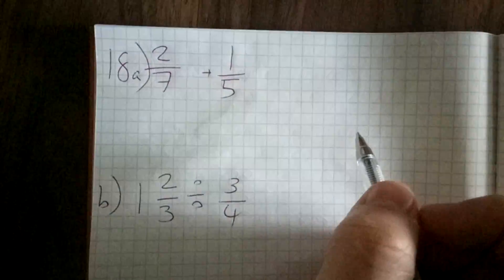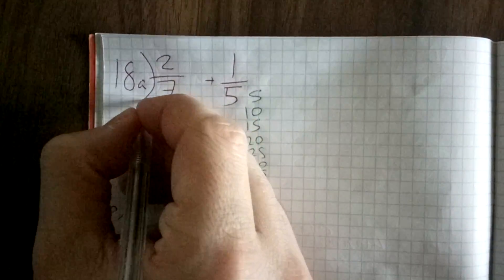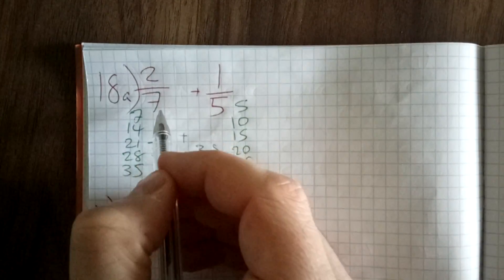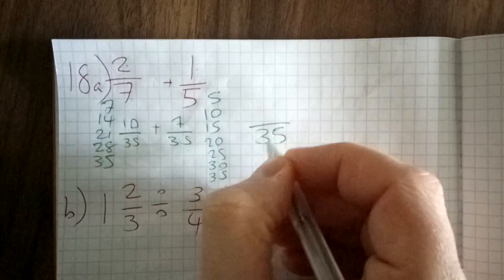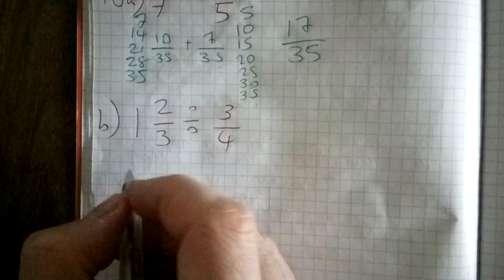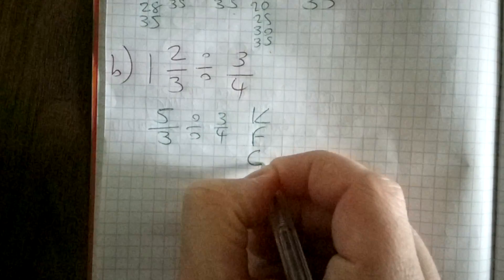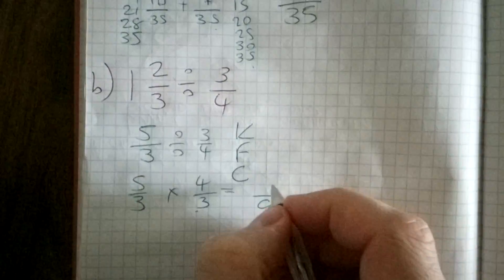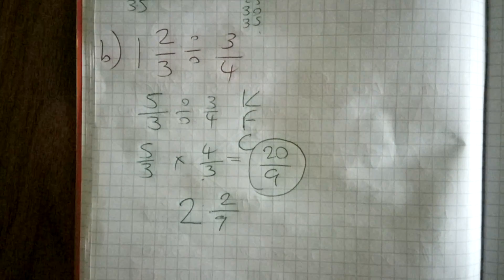Q18 Adding Dividing Fractions and Mixed Numbers Foundation Higher Non-Calculator Sample Assessment